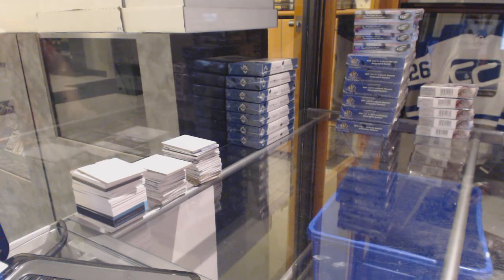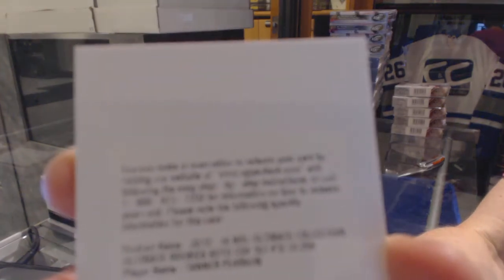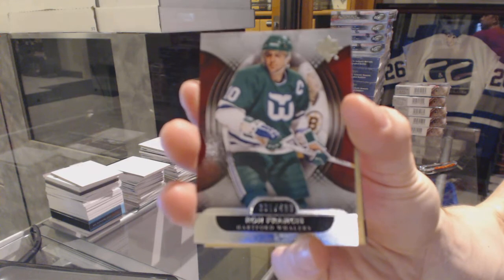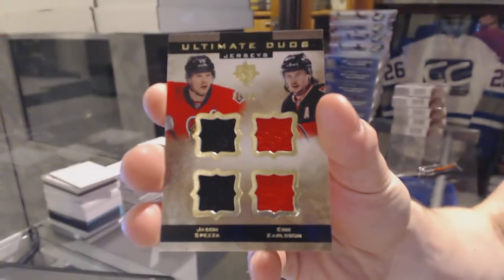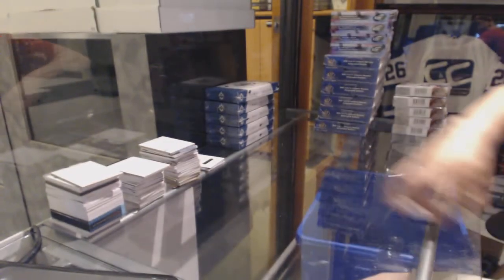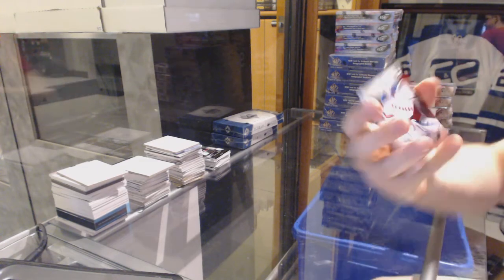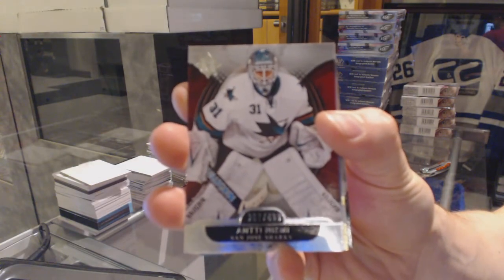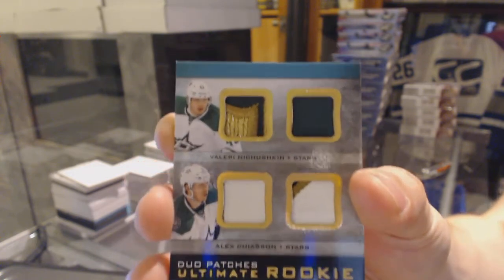13-14 UD Ultimate Hockey 7 Box Half Case Break - C&C 6285